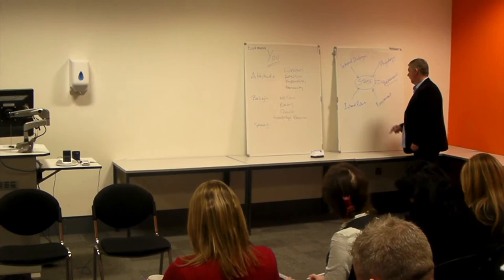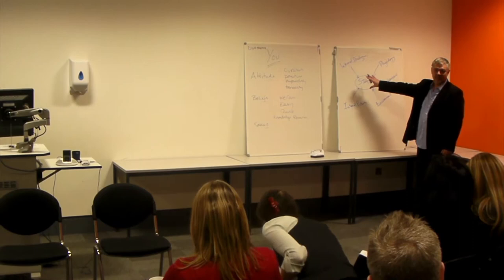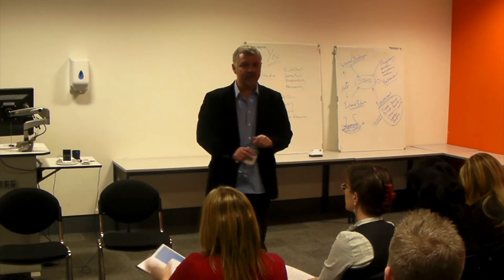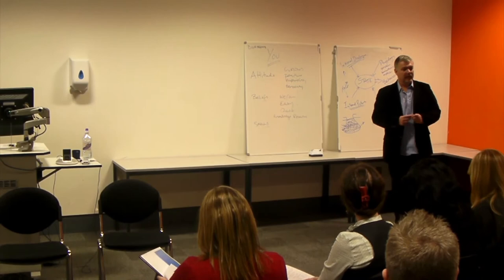NLP MasterCLASS - State Behavioural Model and Beliefs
NLP Master Trainer Steve Crabb trains a group in the NLP state behavioural model and how to change a belief on a PsychoNeuroImmunology Masterclass workshop.

Mind body healing begins with the practitioner being in a good state and having a resourceful belief.